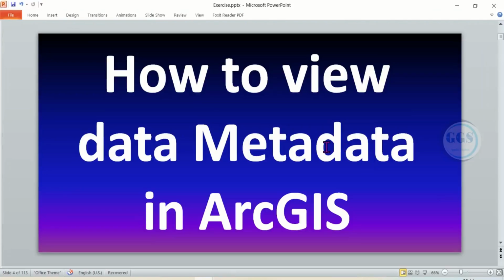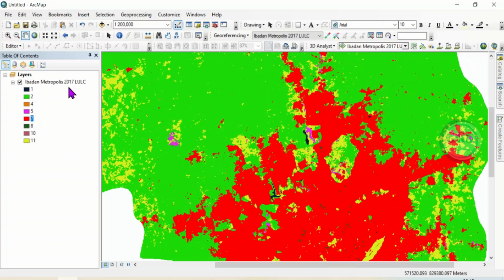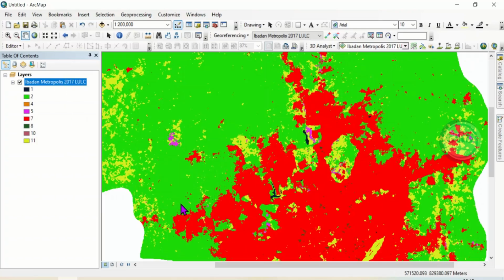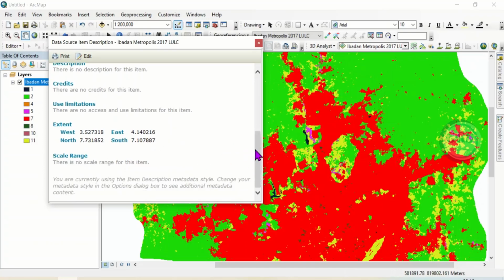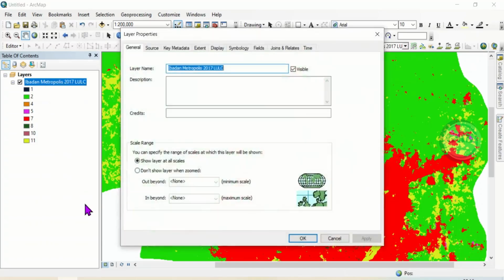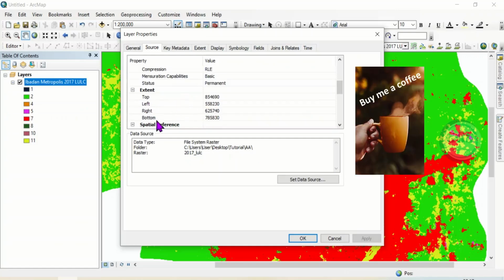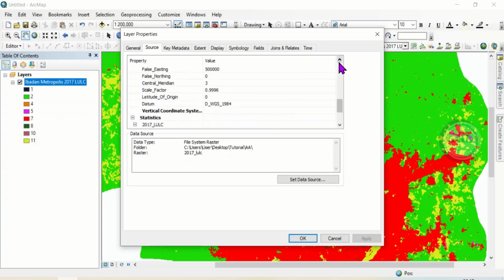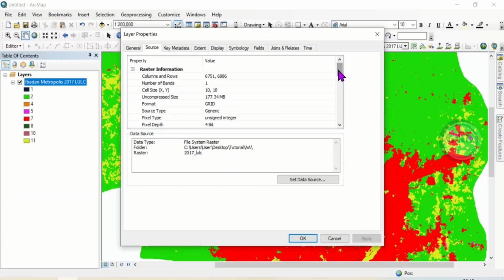How to View Data Metadata in ArcGIS: Understanding Your Data in GIS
In this video, you’ll learn how to view and understand data metadata in ArcGIS so you can trust your GIS results and work more confidently. Metadata tells you important details about your dataset, such as where it came from, its coordinate system, data type, scale or resolution, coverage extent, and any processing steps or limitations. We’ll walk you through where to find metadata in ArcGIS, how to interpret key items, and how to use that information during GIS analysis and map creation. By the end, you’ll be able to evaluate metadata quickly and make better decisions with every layer you use.